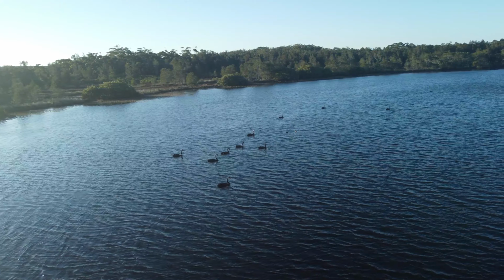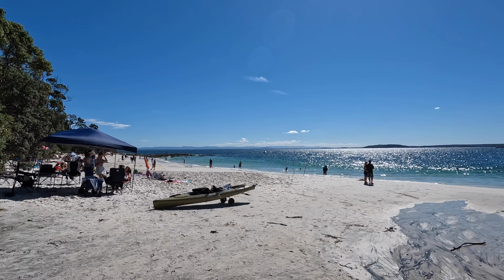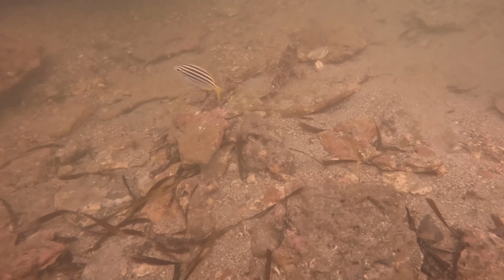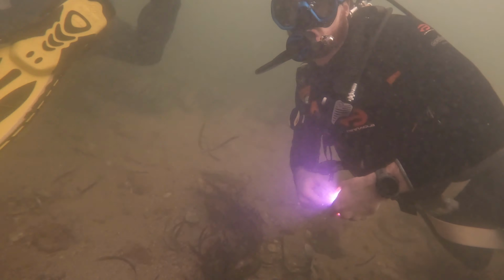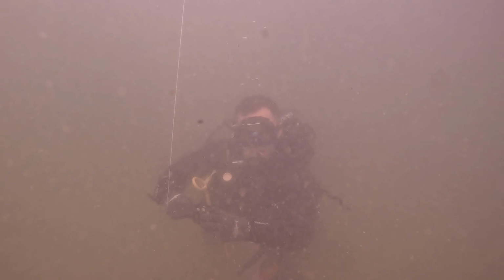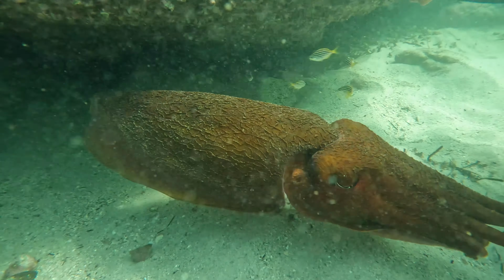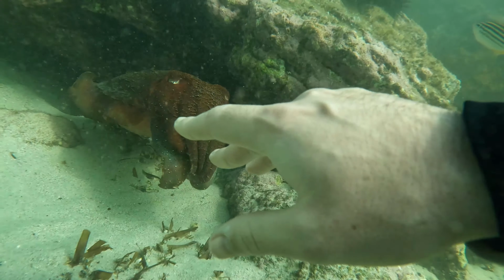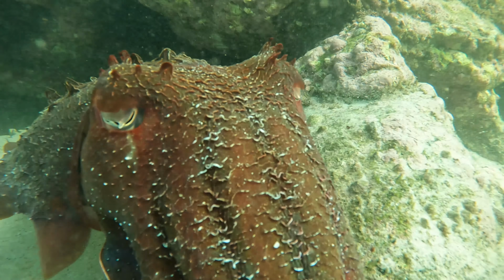Scuba diving Jervis Bay Hyams Beach and Murrays Beach!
For the Easter long weekend, a group of keen divers and I headed down to Jervis bay in hope of getting in some dives despite the terrible forecast for both weather and dive conditions.
Initially the conditions were quiet bad on our first dive at Hyams beach, but we persevered and decided to dive Murrays beach the following two days and found the conditions to be much more favourable with an abundance of marine life. The highlight being a very playful cuttlefish that took a keen interest in my GoPro.